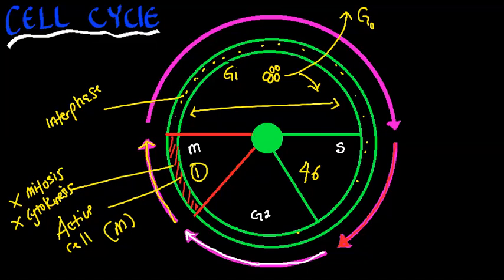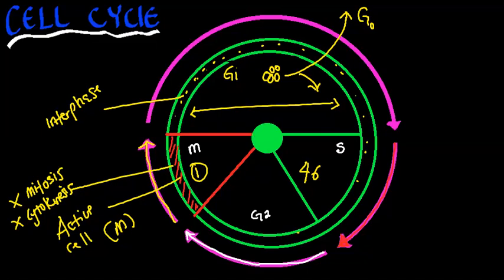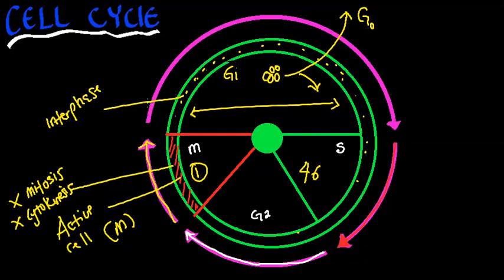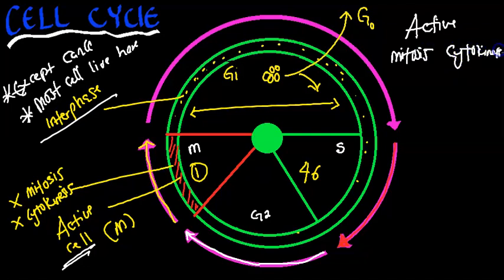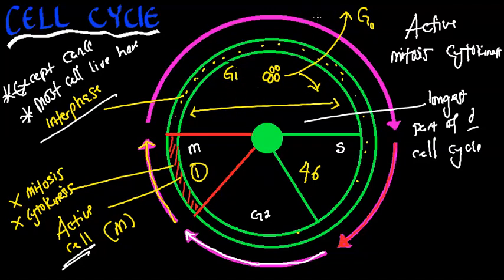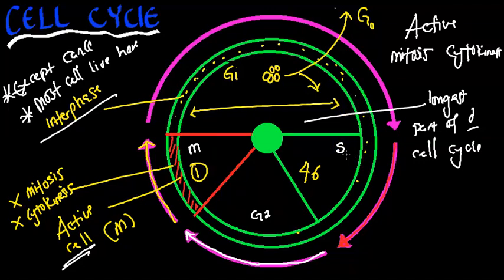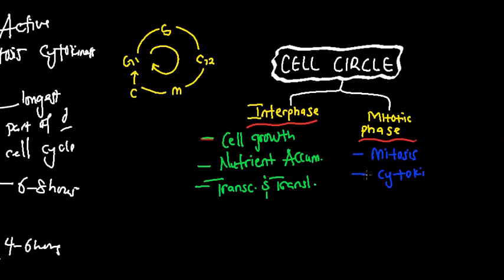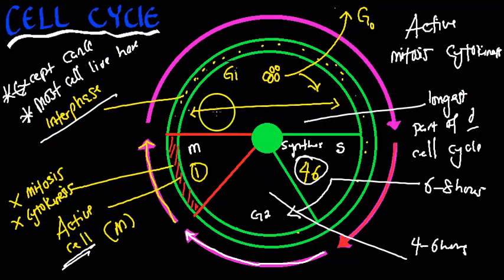Mastering Cell Circle | A Comprehensive Tutorial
In this tutorial video, you will learn everything you need to know about Cell Circle, an innovative tool designed to streamline cell biology research and visualization. From its basic features to advanced techniques, we'll guide you through the process of harnessing the power of Cell Circle to enhance your understanding of cellular processes and dynamics. Whether you're a student, researcher, or enthusiast, this tutorial will equip you with the skills to leverage Cell Circle effectively in your studies and experiments.